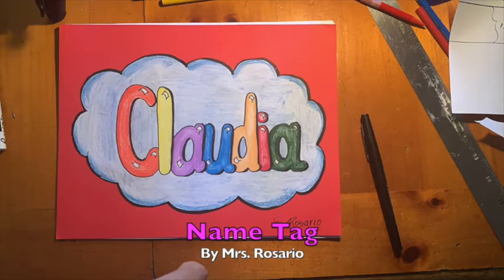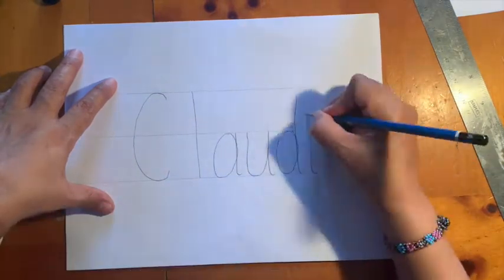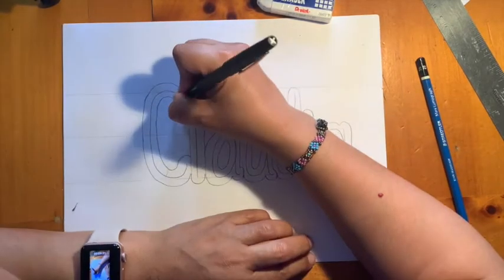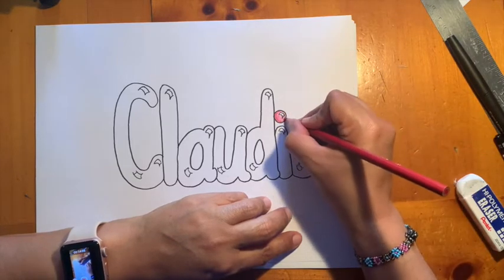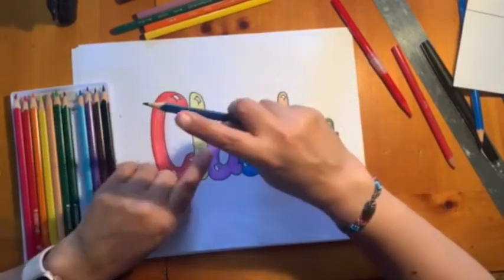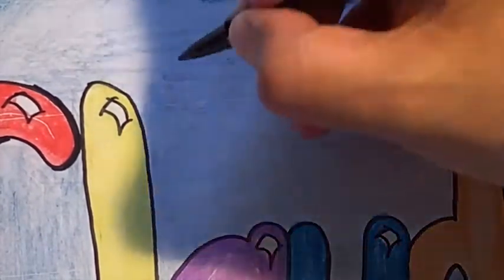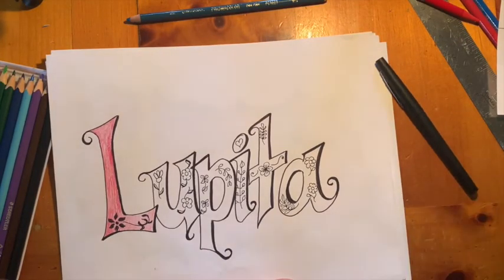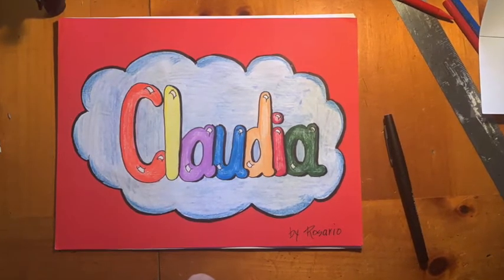OG Mrs Rosario Art Name Tag